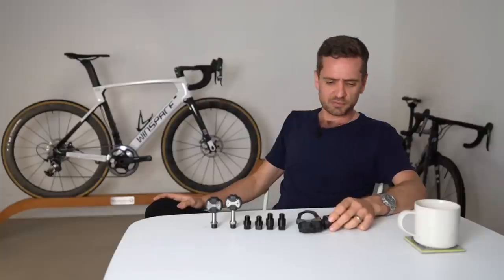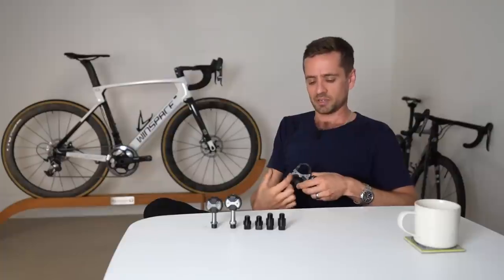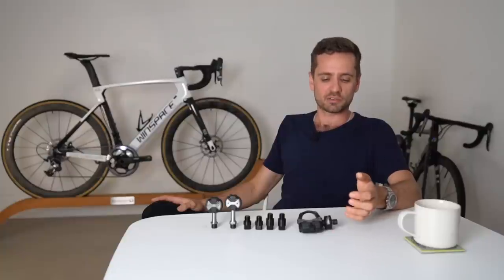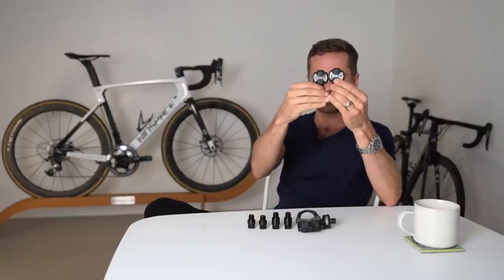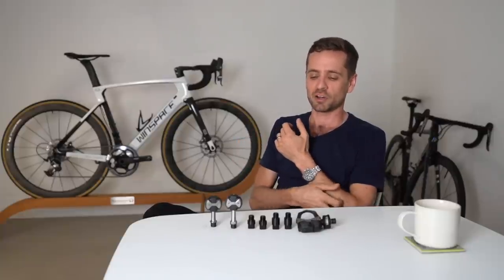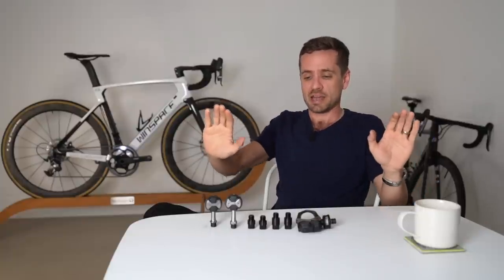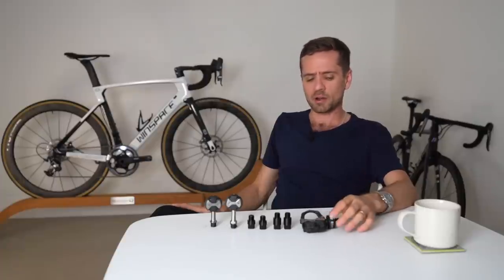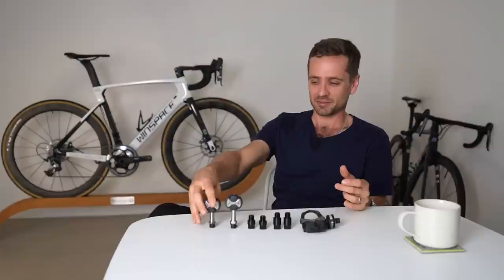Want More Power? (How to Respect Cycling Q-factor)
What is Q-factor for cycling, and what tools do you have at your disposal to get it right? That's what bike fitting expert Neill Stanbury will be explaining in this video. Ultimately, the more accurate your Q-factor is, the more power you will produce on a bike.